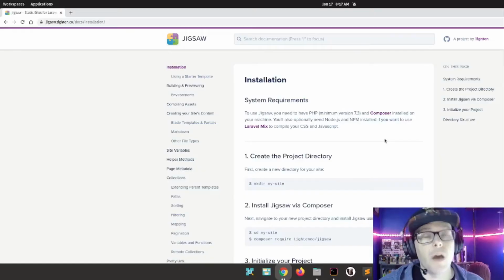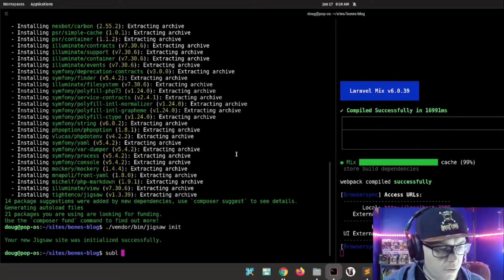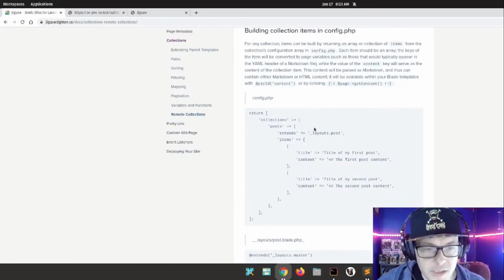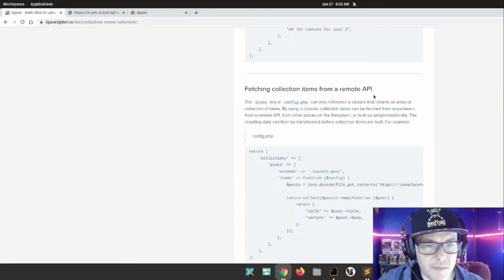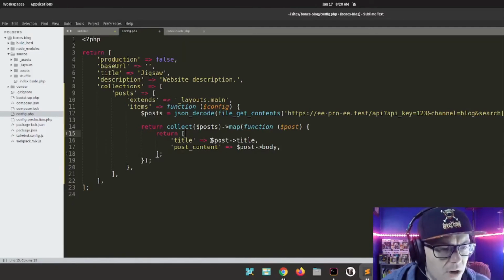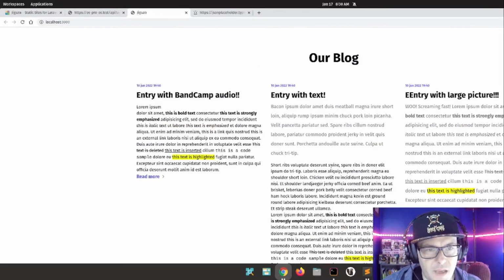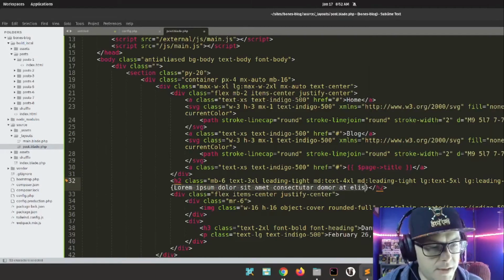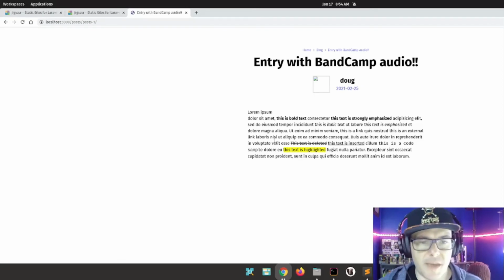Headless ExpressionEngine: Using Bones to Create a Static Site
ExpressionEngine is so powerful under the hood when it comes to managing content. In this example, we'll use Bones to use the data from our EE site to build out a static site, using a static site generator called Jigsaw. We'll explore a bit of API safety, as well as managing data coming from EE.

Bones is a super simple way to utilize ExpressionEngine as a headless content management system for use in javascript frontends, static site builders, and more!

Tech is an ever changing area of our lives. We're here to help make things a bit easier. Follow us for practical how-to's, explainer videos, tech for non-techy people, and development tips. By the tripleNERDscore team!